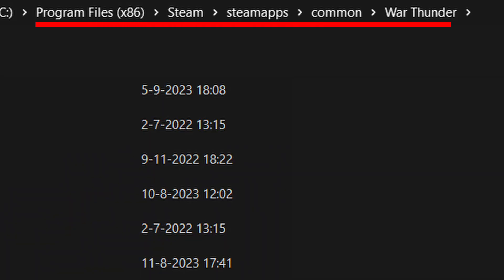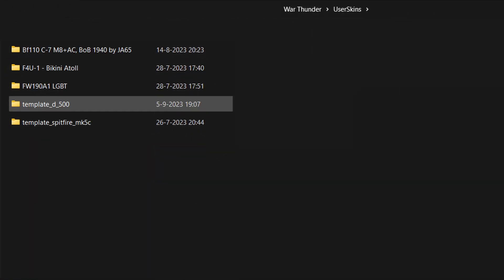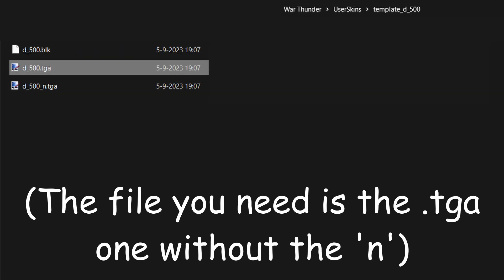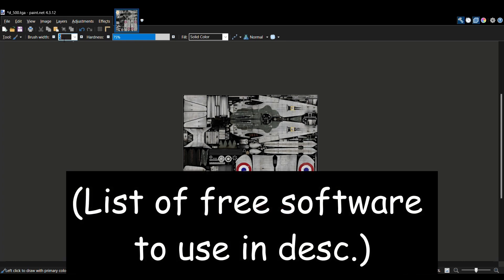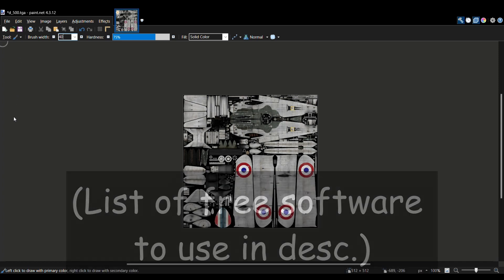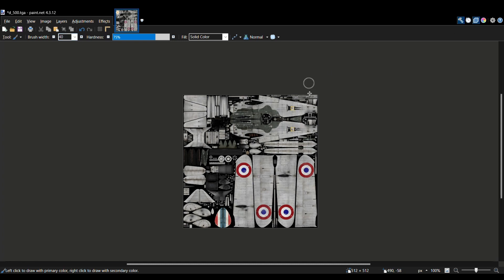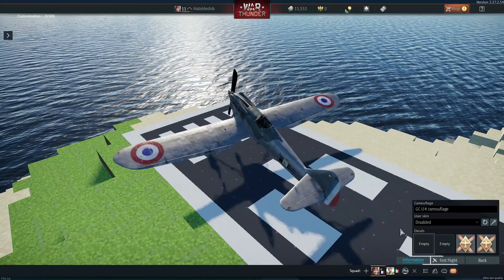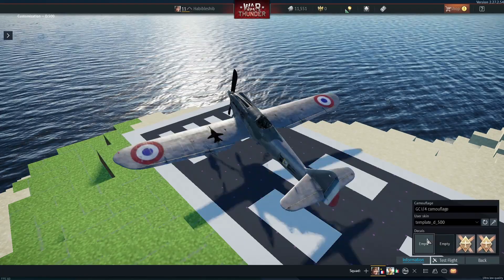How To Make USERSKINS in War Thunder | 2023 1 min. TUTORIAL